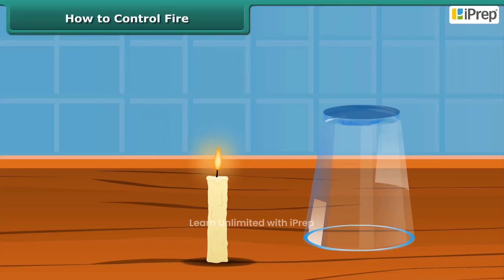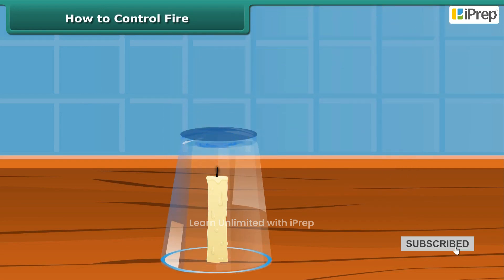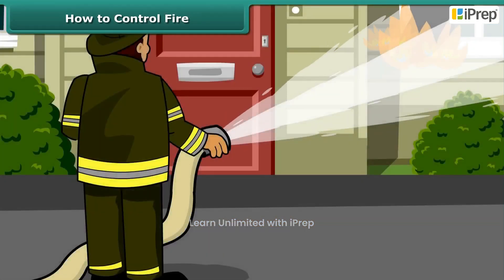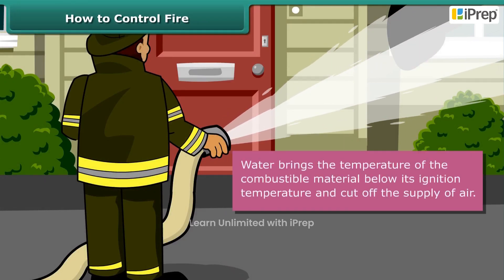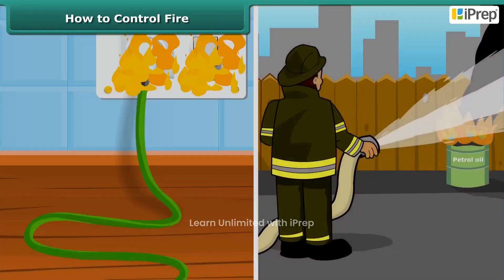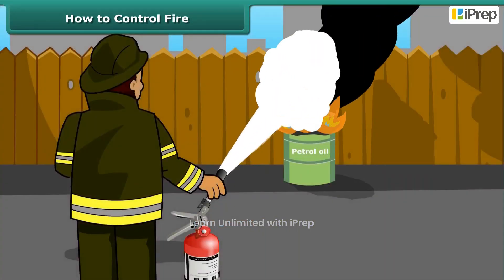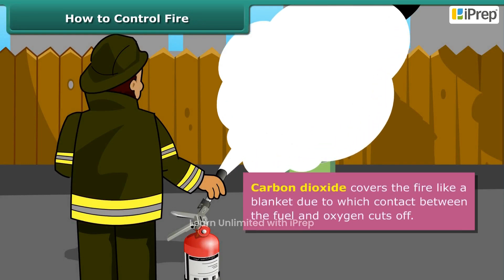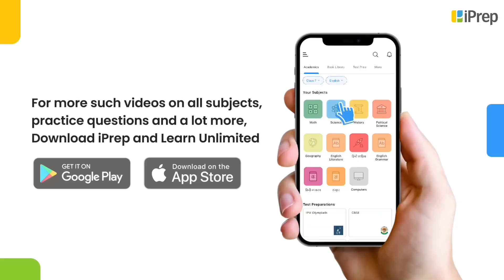How Do We Control Fire | Combustion and Flames | Science | Class 8th | iPrep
In this video, we have explained How Do We Control Fire, an important concept in the chapter, Combustion and Flames from Science for Class 8th.
iPrep offers rich and comprehensive learning content for Nursery to 12th including:
- Chapter-Wise Assessments
- Syllabus Books
- Notes
- Simulations
- Co-curricular Courses
- Career Orientation